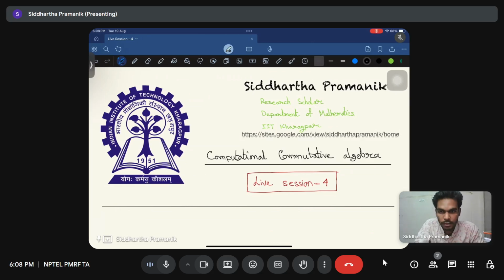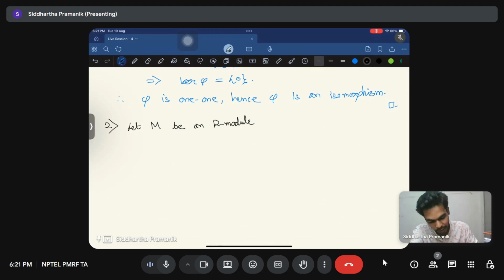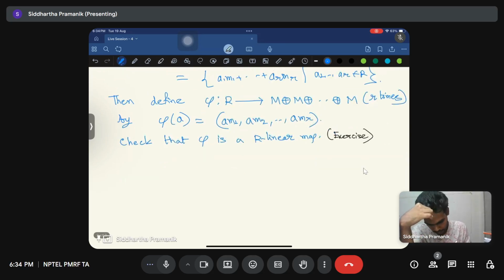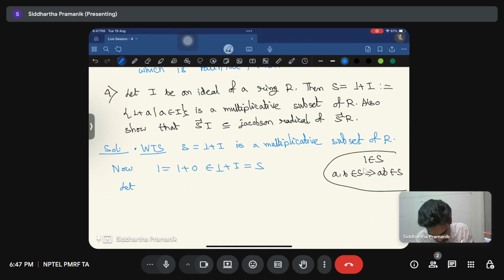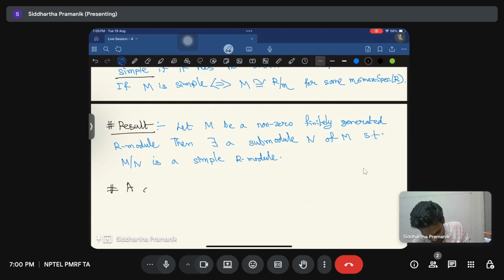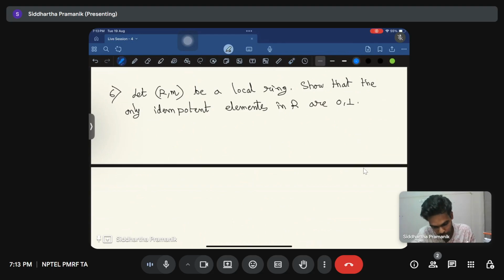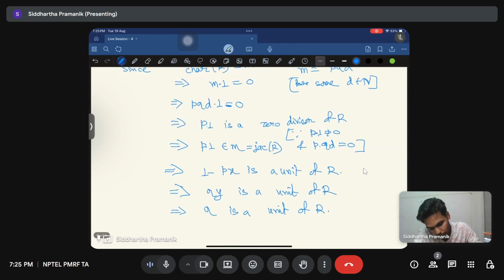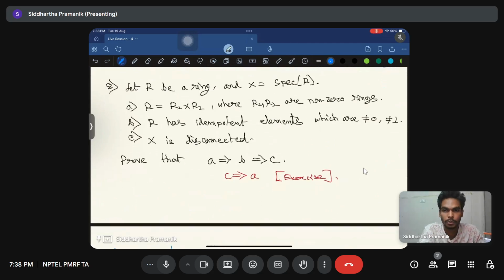Live session (Week-4) || Computational Commutative Algebra ||NPTEL Course|| Siddhartha Pramanik